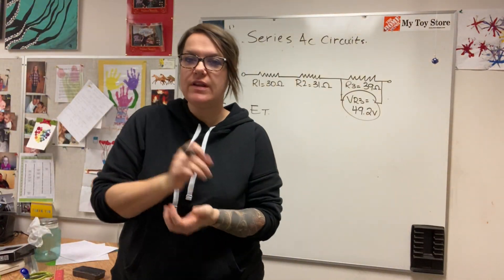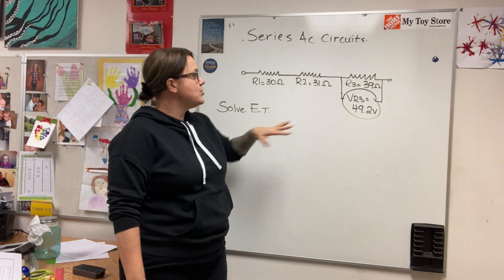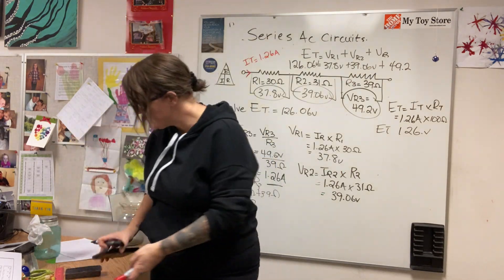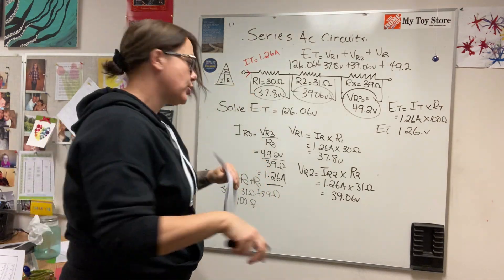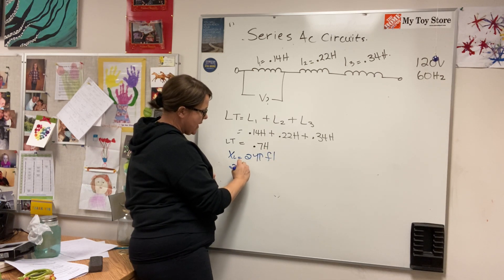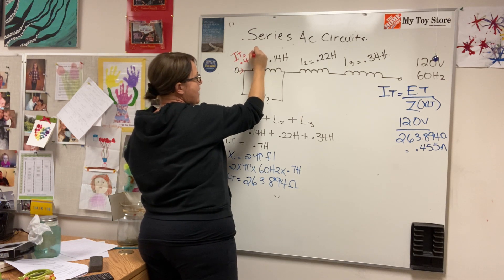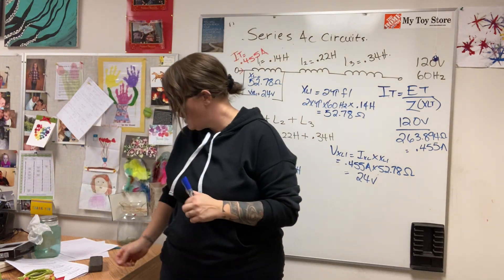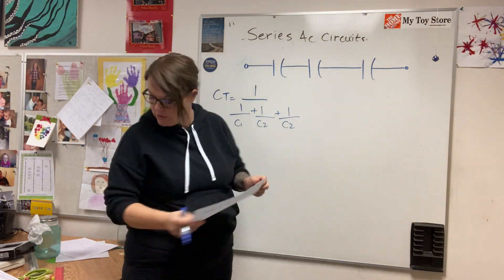Series AC Circuits